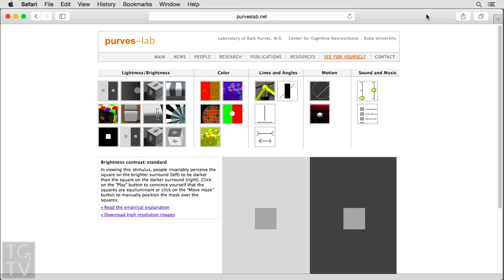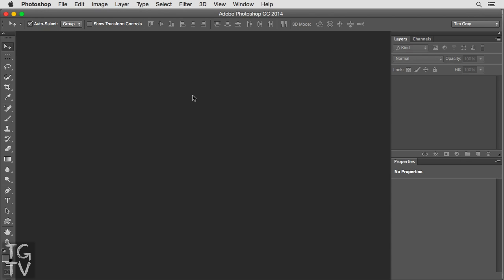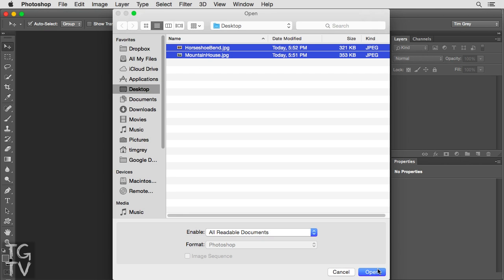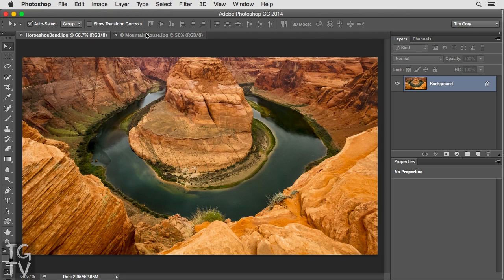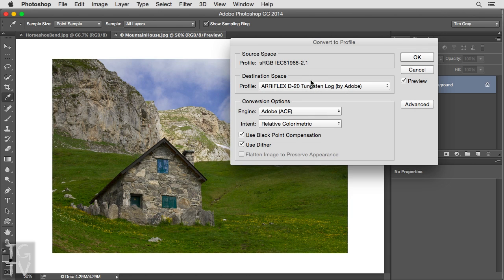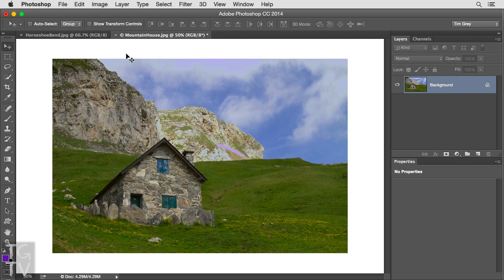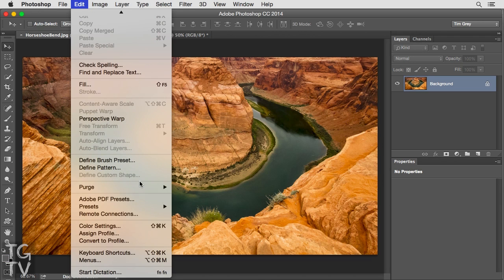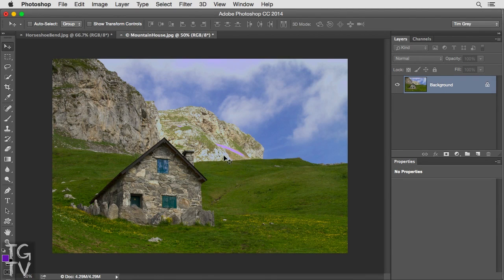Tim Grey TV Episode 2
In this impromptu special edition of Tim Grey TV, Tim addresses the controversy surrounding TheDress, wherein a photo seemed to show a blue and black dress for some viewers, and a white and gold dress for other viewers. Along the way, Tim also demonstrates some tricks related to the human visual system. Check out the original photo of the dress and listen to more discussion of this image in Episode 80 of the Ask Tim Grey Podcast here

Also, be sure to check out more visual illusions by clicking the "See For Yourself"